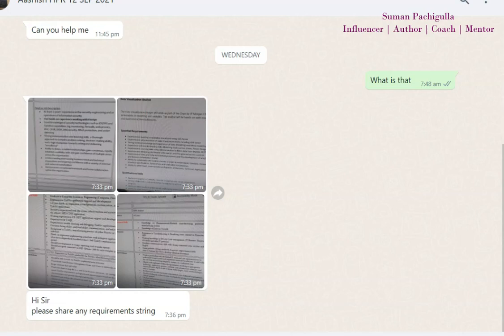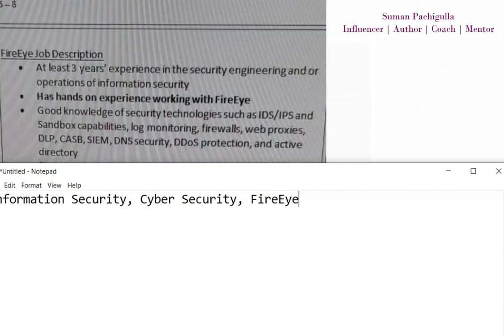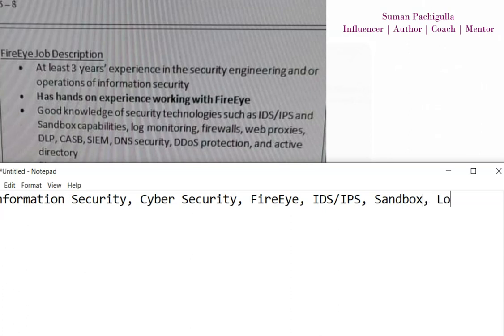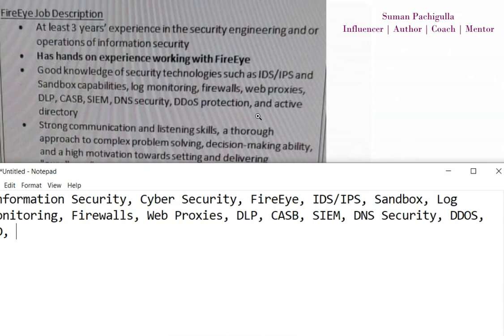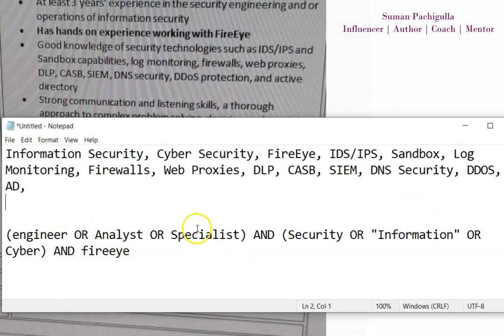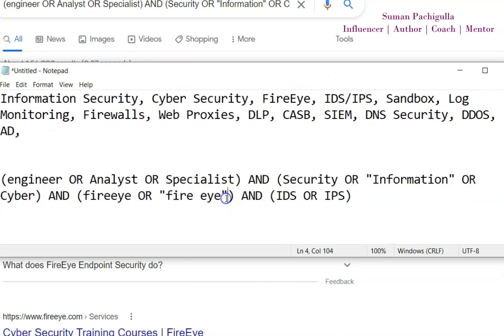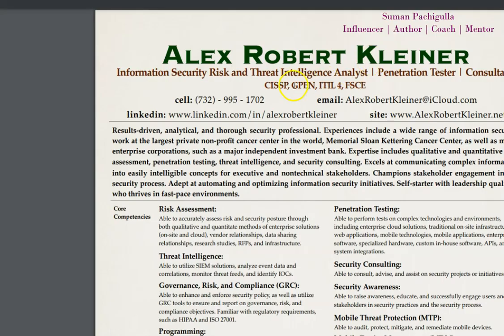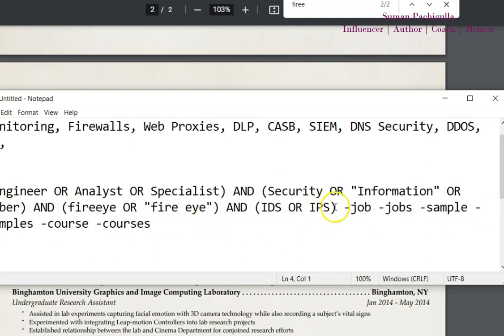Boolean Search Building "Live" TEST | Helping A Recruiter | Suman Pachigulla | Recruiting Training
We got a request on helping build Boolean Search String, Watch Till The End... how you can test it.

---LIKE_SHARE_SUBSCRIBE_COMMENT ---

(Join) Would you like to know more details about the 7 Days Digital Program: Join the WhatsApp Group & You'll be updated with the webinar